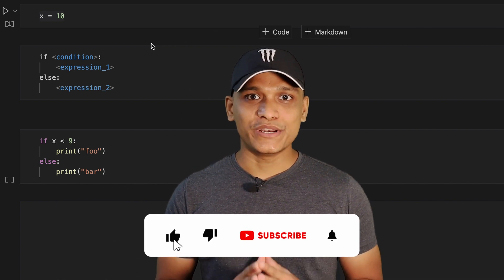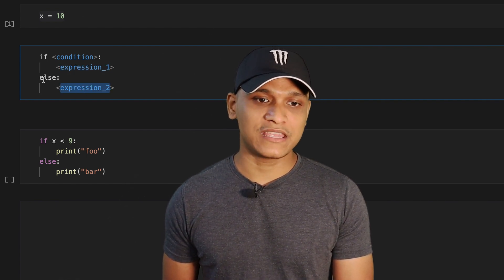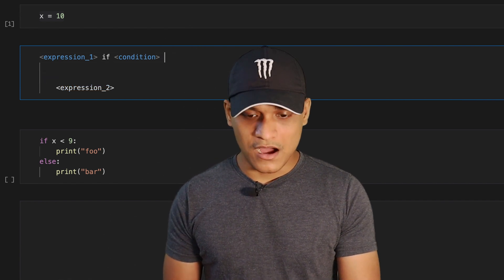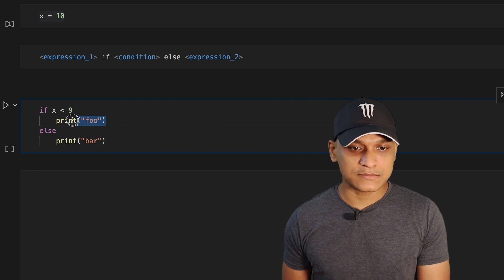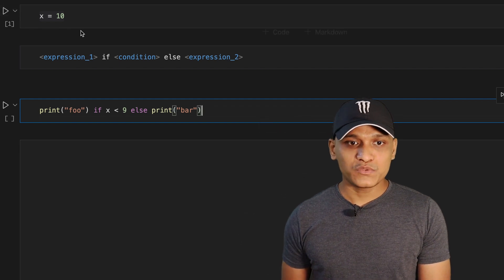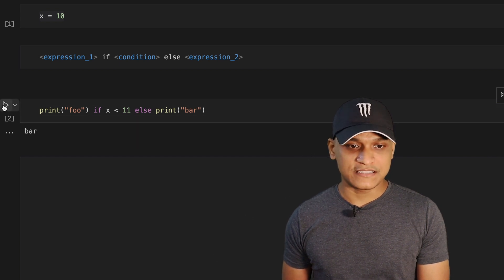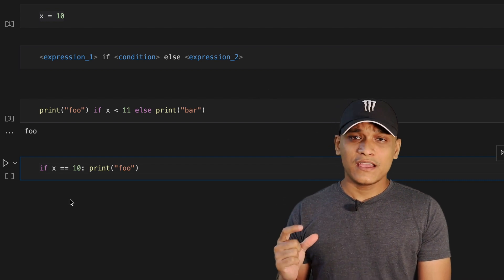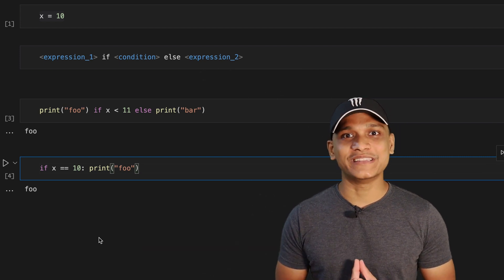Python: One line if/else statements | Single line if/else | Ternary Operator | by OsChannel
In this 2 min tutorial, we learn how to write one line if-else statements and also single line if statements using the ternary operator in python.

Timeline:
00:00 Introduction
00:23 Convert Multiline if/else to a single line
00:52 Showing with Python Example
01:45 Convert multiline if statement to a single line
02:10 Outro

# About OsChannel:
OsChannel.com is a tech channel that makes tutorial videos/vlogs about all kinds of tech and mech.